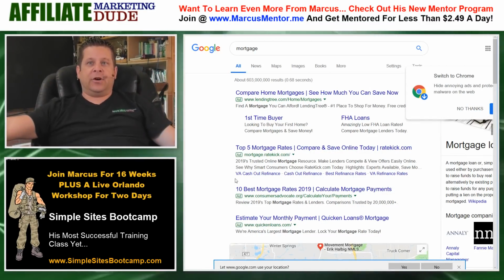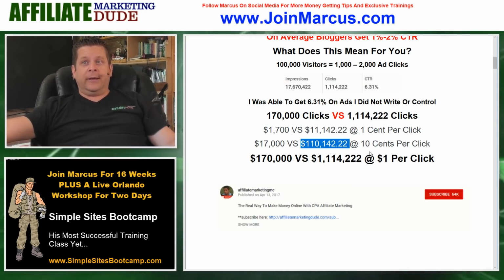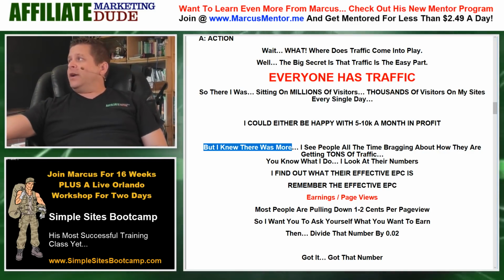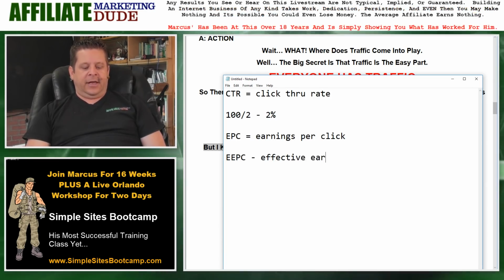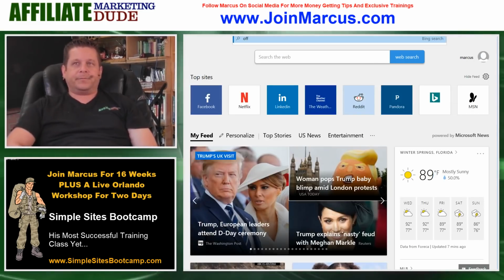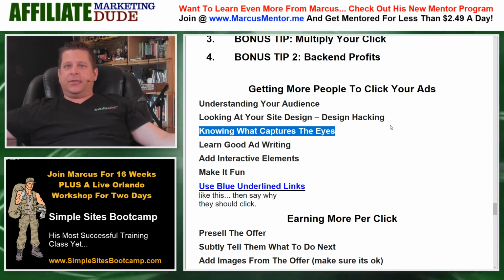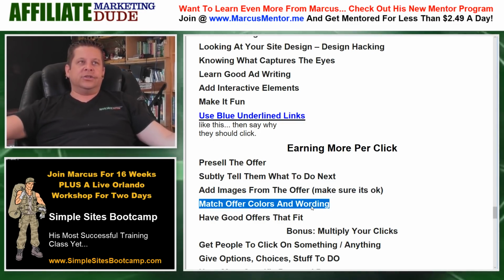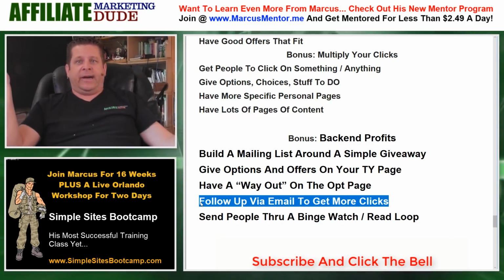Earn Up To $1 - $10 Or More Per Click - How To Put High Paying Ads On Your Blogs And Websites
many people are settling for 2 cents per visitor or less! some even think the holy grail of affiliate marketing is getting $1 per visitor... what if there was a way to make more...

take for example a market where people were settling for less than 1 cent per click... and i was able to get as much as 36 - 39 cents per visitor.

or on email traffic while others were bragging about $0.60 per click... i was able to rake in as much as $18 per click...

and on and on we go... stop settling for low profits... watch this livestream instead.
REMEMBER: watching this training is in NO WAY saying you will earn any money. there is a lot of work involved and marcus has been at this for over 18 years... but what you can expect is real world information on how he runs his blogging business and how he has helped others do the same.